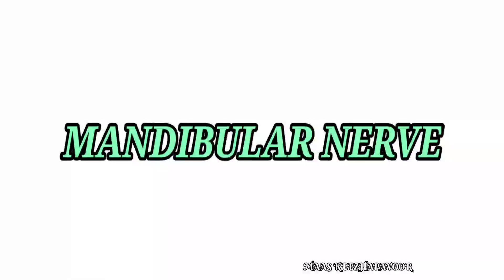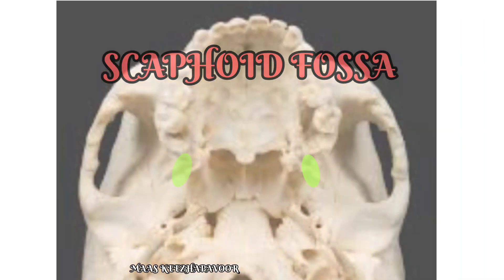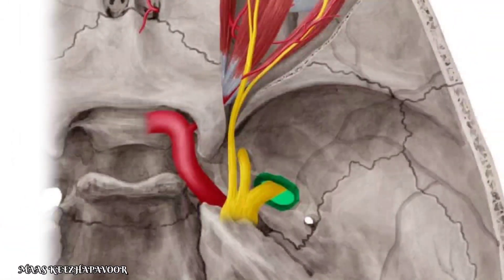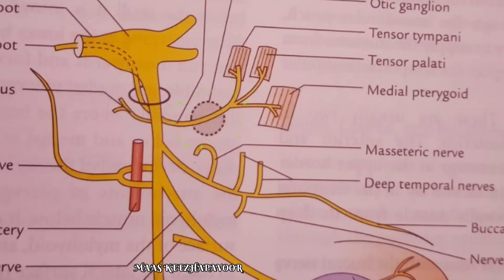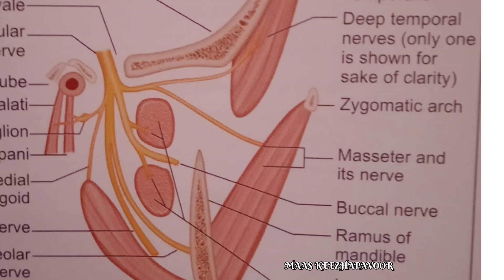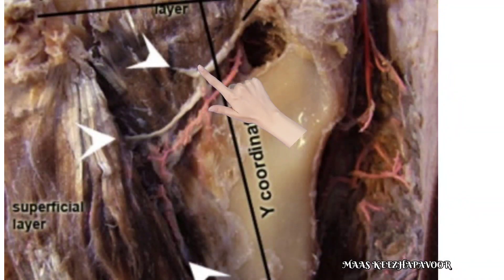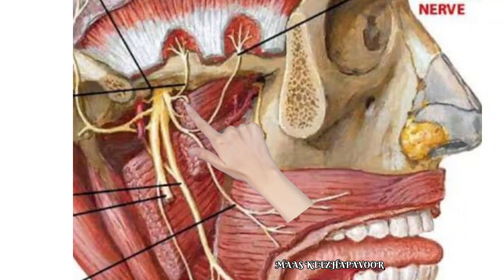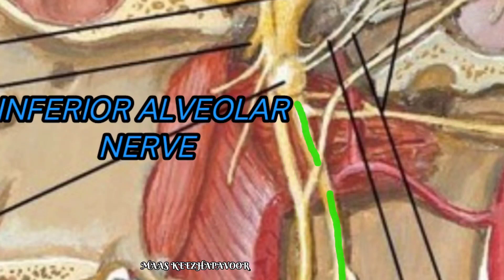Mandibular Nerve || Branches from Main trunk || Branches from Anterior division || maas keezhapavoor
The bony landmark, that is trigeminal impression, foramen ovale and scaphoid fossa are explained in the start of the video for better understanding of Mandibular nerve. The Masseteric nerve is discussed with Hilton's law .